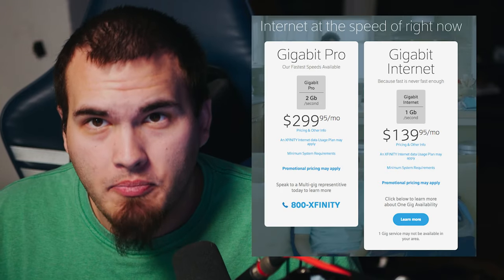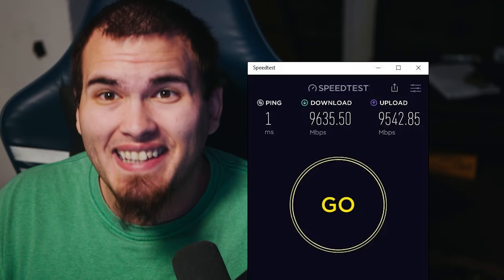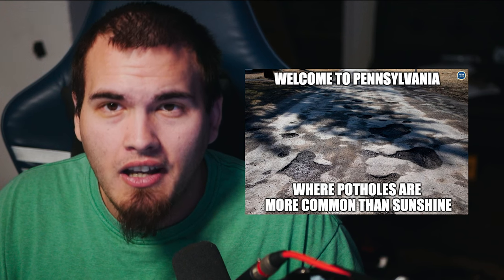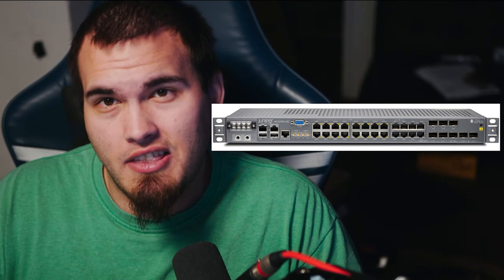How to Get Comcast Xfinity Gigabit Pro/Gigabit X3 Fiber Internet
🕹️This is the official YouTube channel for Mad Gigabit. 🕹️

Mad Gigabit is a technology entrepreneur, content creator, and social media influencer that creates content from his gaming live streams and his technology projects!

Gaming Groups:
🚨 I currently play in Novus Roleplay! Novus Roleplay is a realistic QB Core FiveM server! for more information!

⚔️Dell Gang is an exclusive and private gaming group that Mad Gigabit belongs to.

🖥️Computer Specifications: 🖥️
CPU: AMD Ryzen 7 5800X
RAM: 64GB DDR4 3600 MHz Corsair Pro
GPU: Nvidia RTX 3090